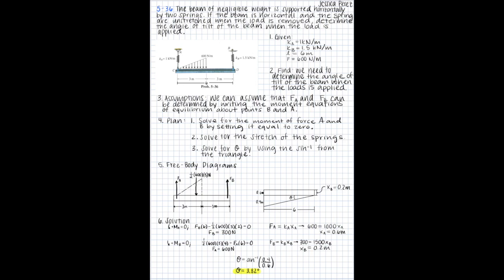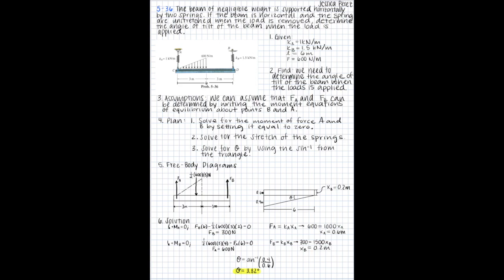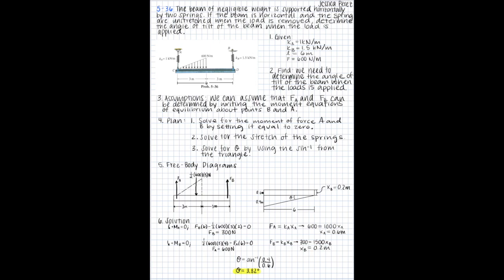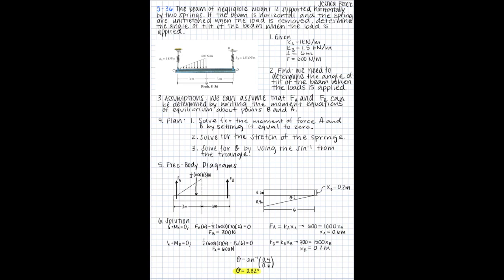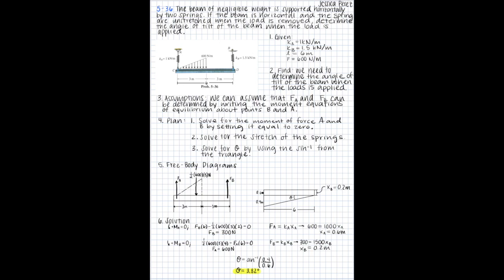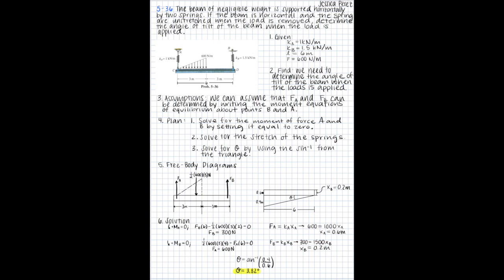Problem 5-36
This video is about Problem 5-36